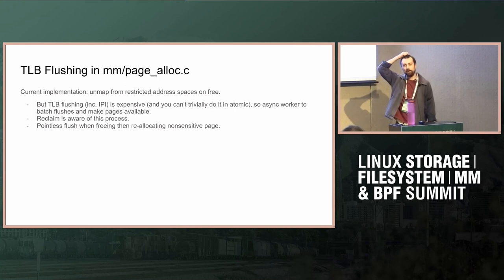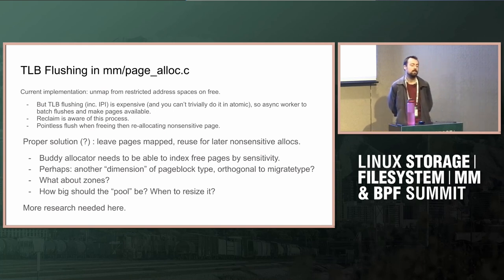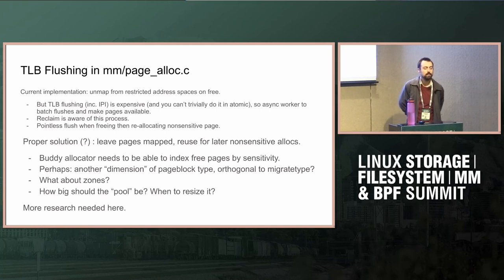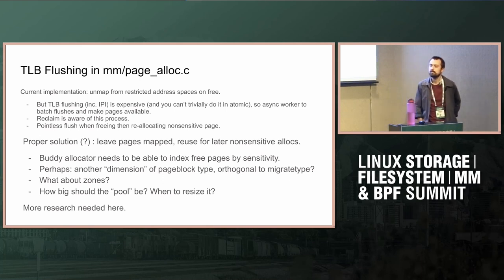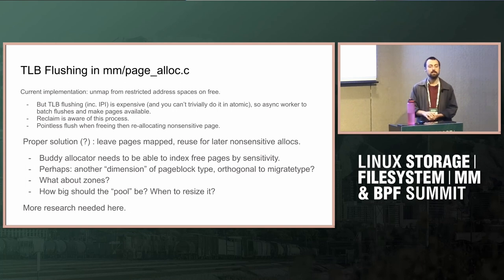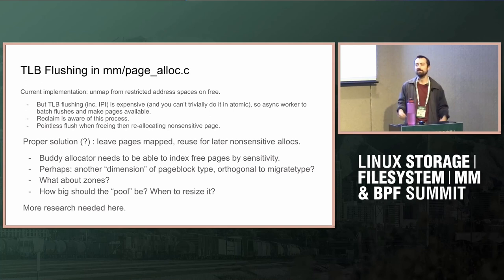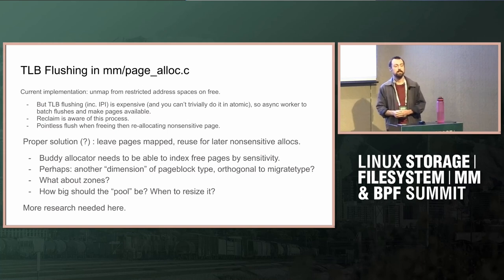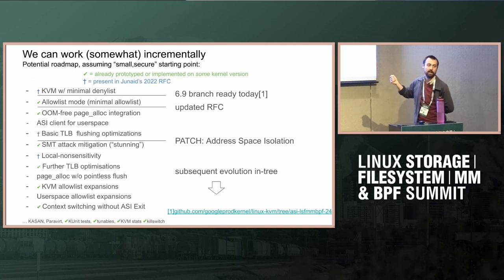ASI Follow up - Brendon Jackman